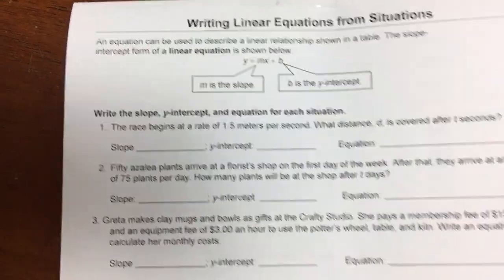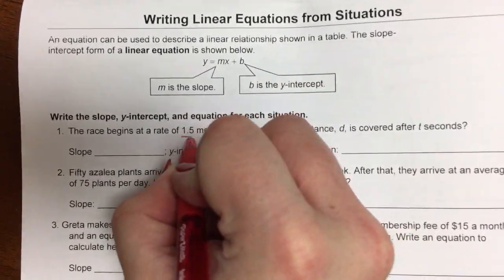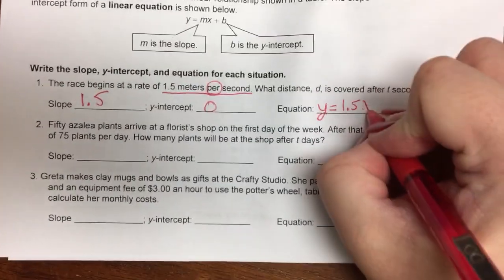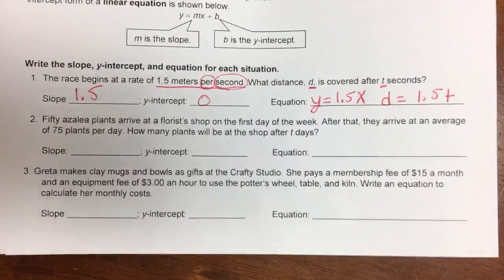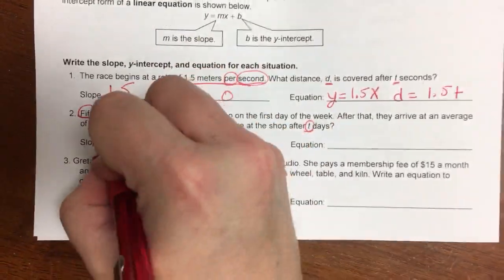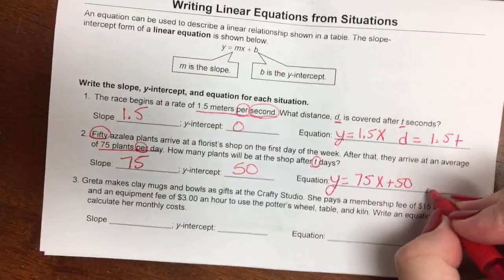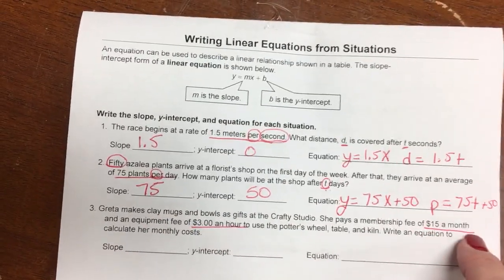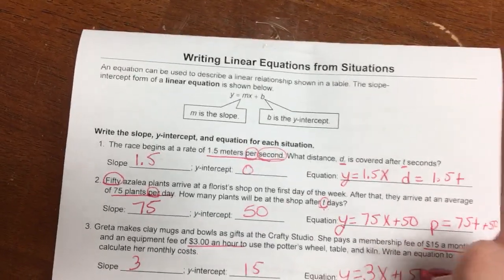Writing Linear Equations from Situations